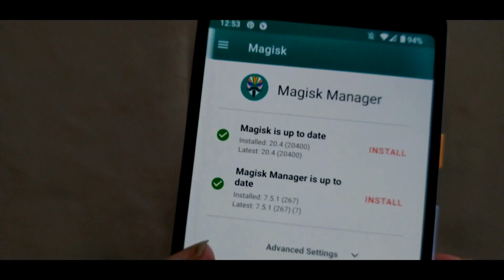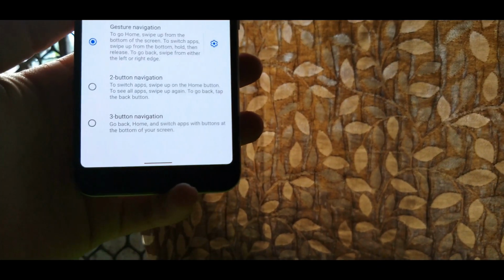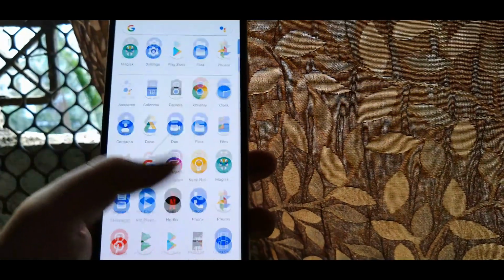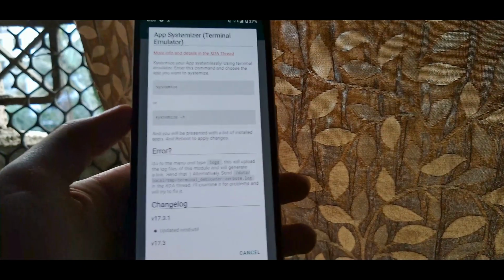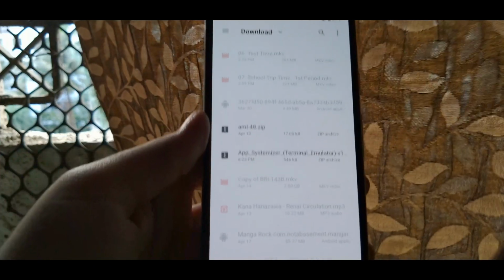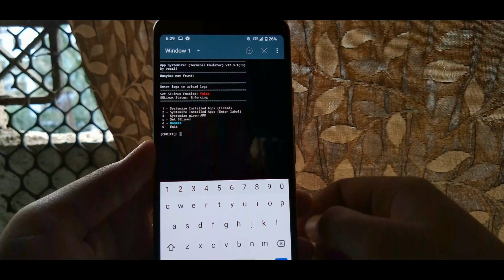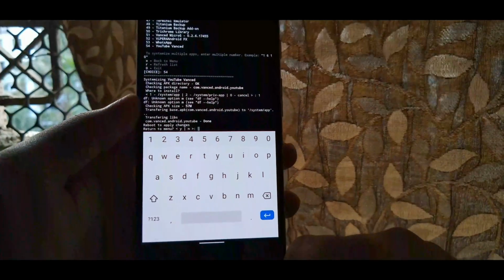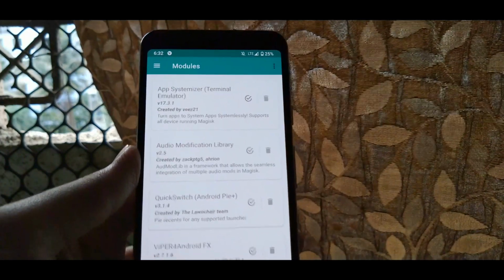Top 3 - Magisk Module in 2020 (in my opinion) [works on "Almost all devices"]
Hey guys back with my top 3 picks of Magisk modules in early 2020, I use these modules everyday with every roms